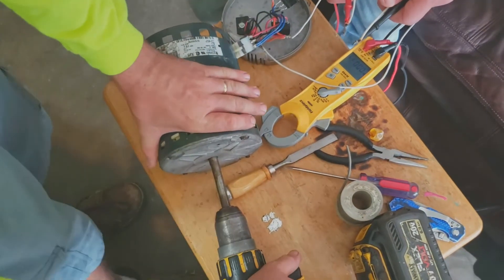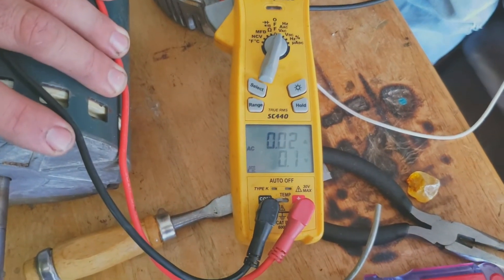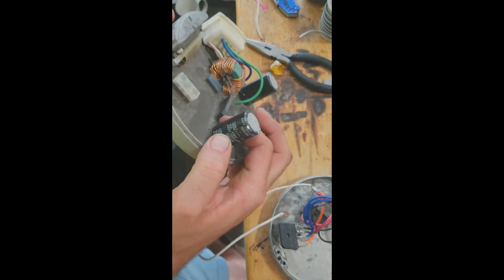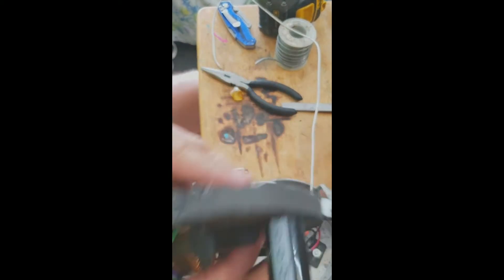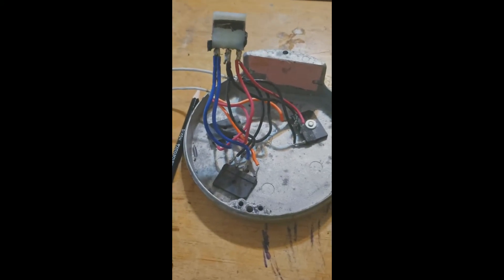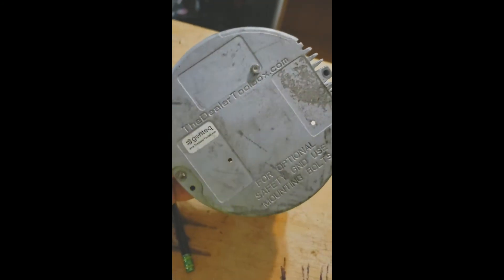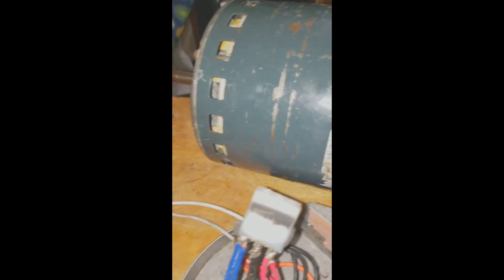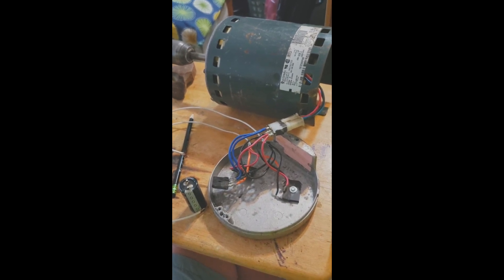Low cost power generator for off grid life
DIY DC generator for wind and water\steam  turbines and renewable energy power sources built from recycled pulse width modulated DC air conditioning blower motors one horsepower 250 volt 3-phase AC rectified to DC with full bridge rectifier diodes save money @JunkTech89